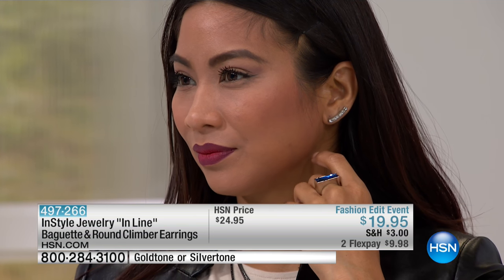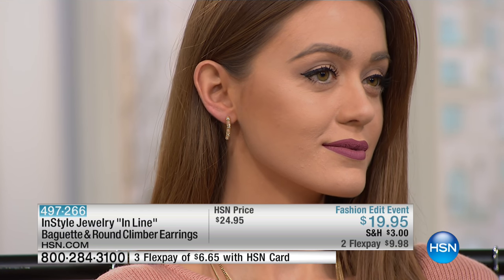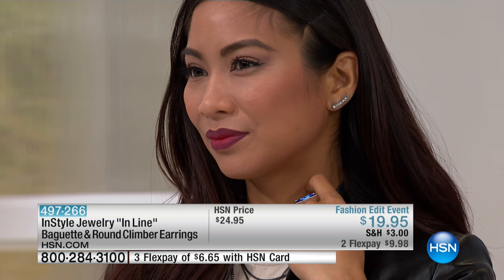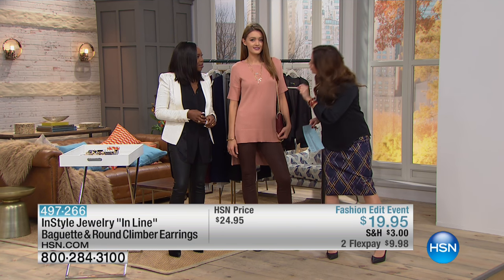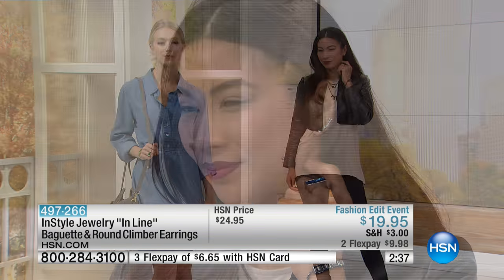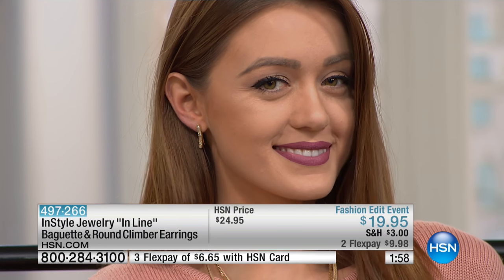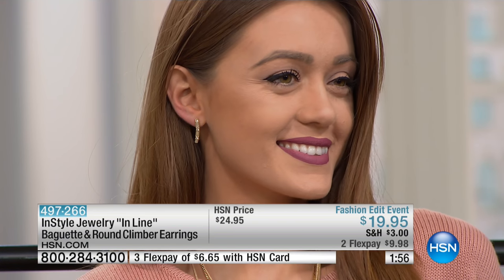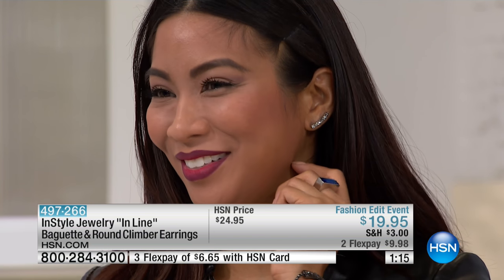InStyle Jewelry "In Line" Climber Earrings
InStyle "In Line" Jewelry Baguette and Round Climber Earrings
Going round the same old jewelry circles?  Detour for sleeker streets. This climber's gently curving path of crystals is paved with...